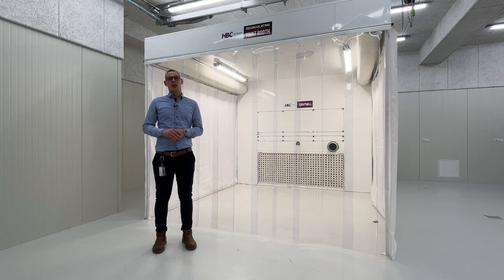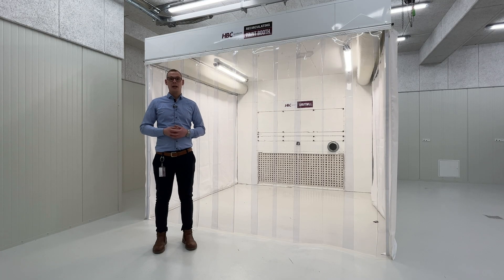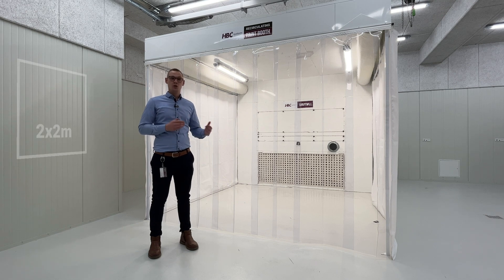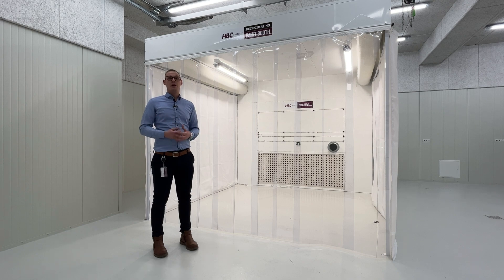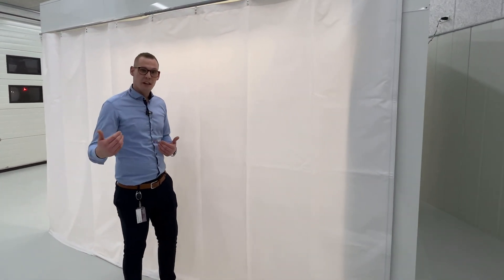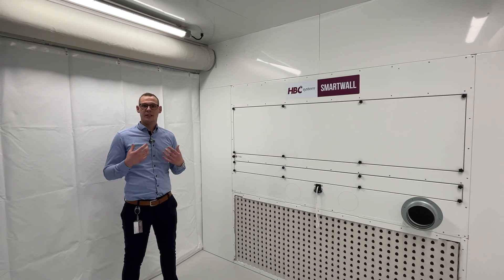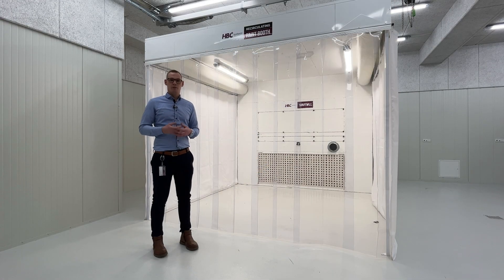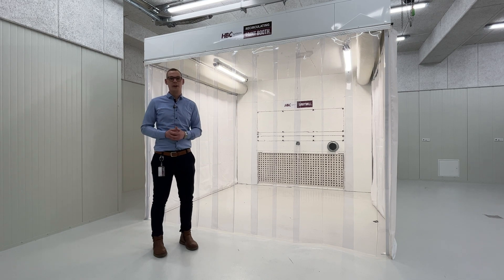The Chimney-Free Recirculating Spray Booth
Versatile Spray Booth with an advanced filtration system, removing VOCs and recycling clean air in a closed-loop, self-sufficient setup.
Designed for smaller-scale tasks like spray painting, sanding, and prep work, this booth allows for restoration of minor damages without disrupting your workshop’s workflow.

Closed Loop Paint Booth - No Chimney
The Recirculation Paint Booth seamlessly operates within a self-contained loop, creating a self-sufficient environment without needing permanent constructions or additional ventilation setups. This streamlines the installation process and increases flexibility, making it an ideal choice for various industrial applications. Moreover, the absence of side posts for the roof allows for accommodating larger objects within the booth.

Modular Design - Fast Assembly (est. 6 hours)
Our paint booth boasts easy and rapid setup while being straightforward to relocate, adapting to your evolving needs. Its state-of-the-art design extends beyond basic features, incorporating advanced ventilation, temperature control, and customizable configurations.